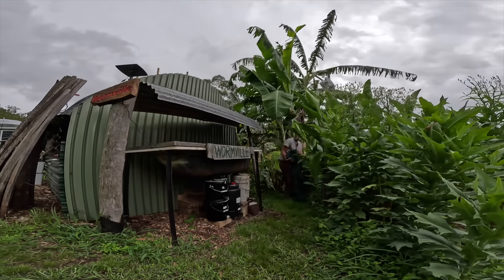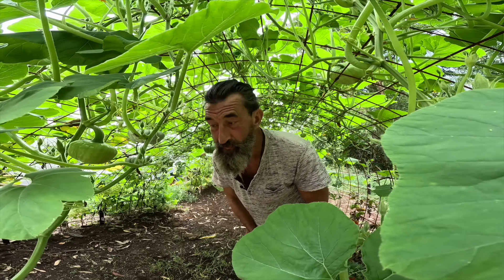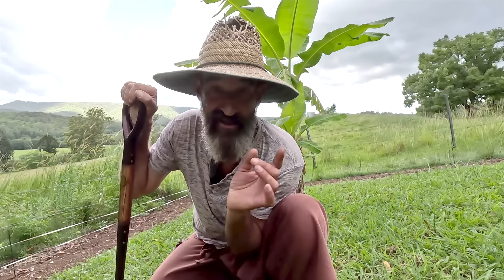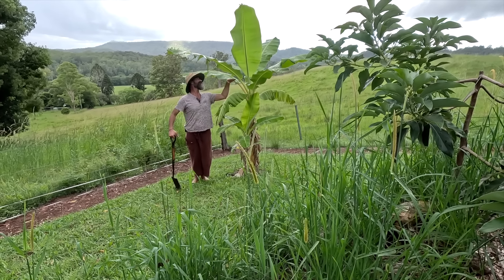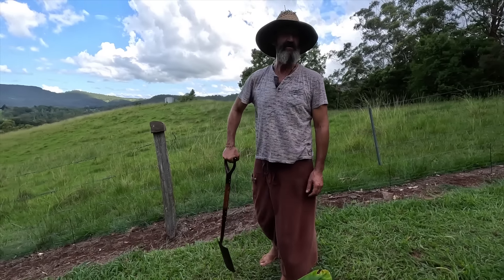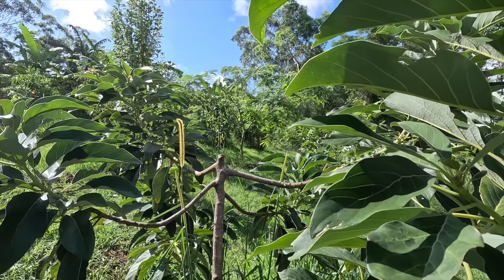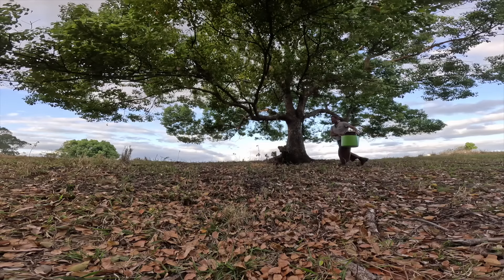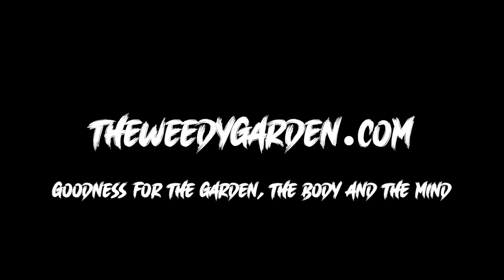Exploring Hugelkultur: A Walkabout in Weedy's Garden | Weedy's Walkabout: Hugelkultur Tips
This is the first episode in a series of videos where I take you on a detailed walk around The Weedy Garden. On this video we look at how the Hugelkultur bed is performing and how I built it three years ago.

Love and photon particles
Weedy